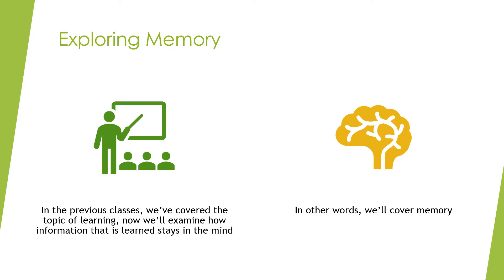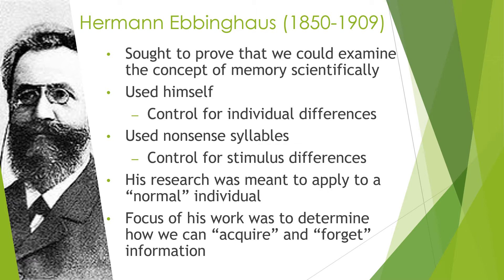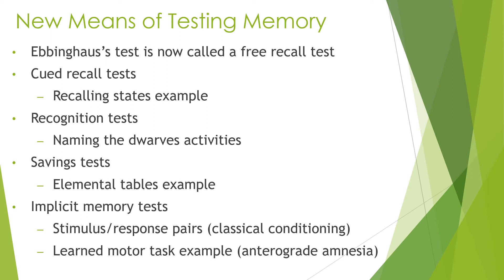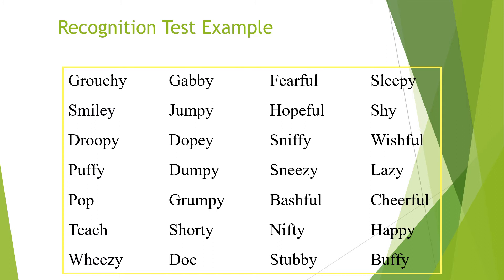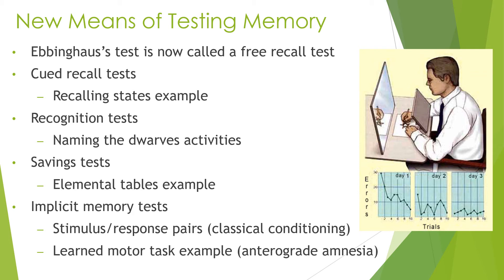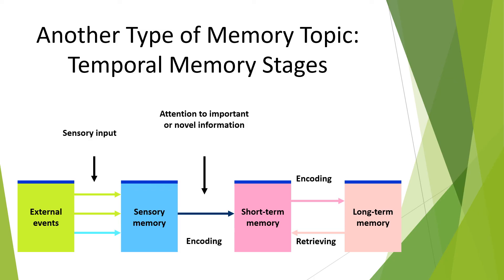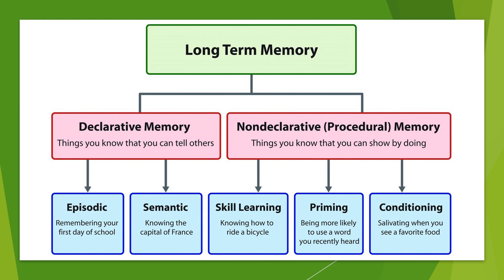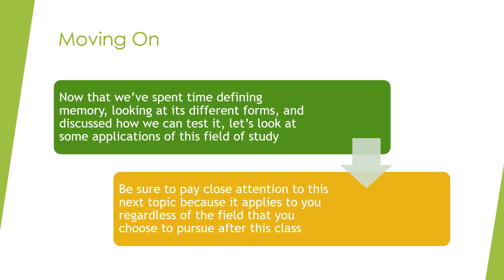Module 5 - Memory Recording